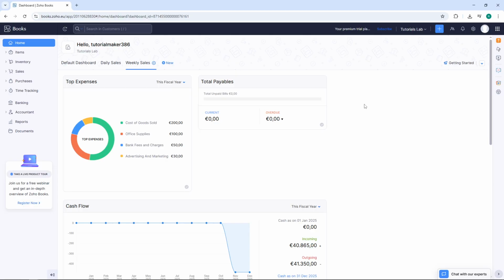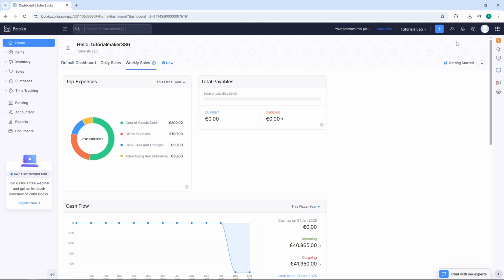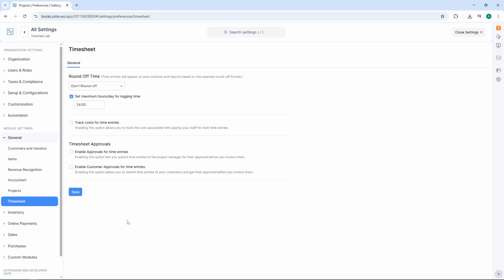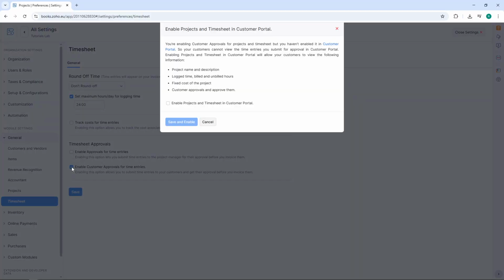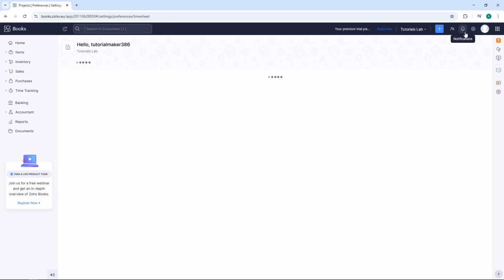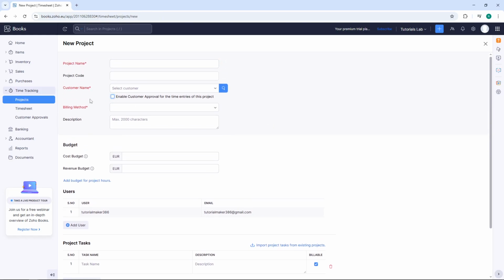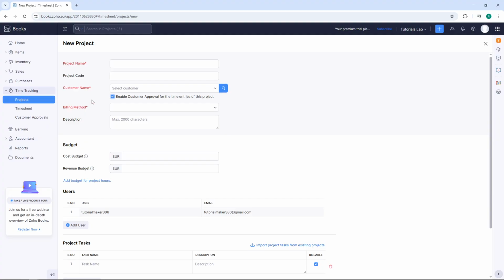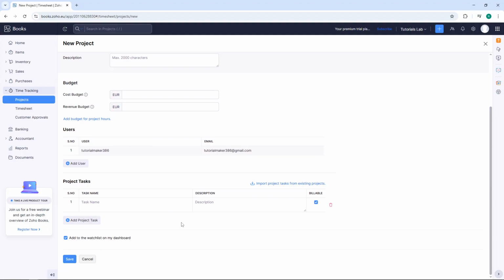How To Enable Client Approval For Time Entries In Zoho Books (Tutorial 2025)